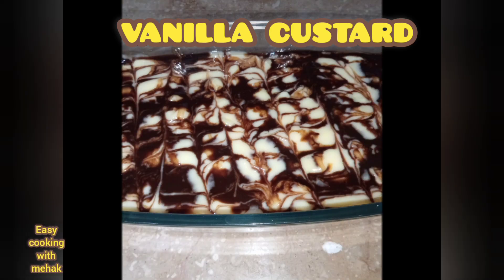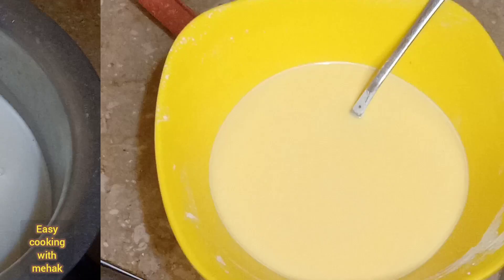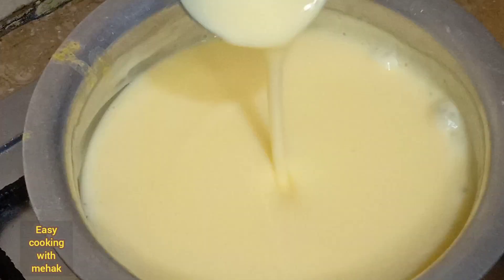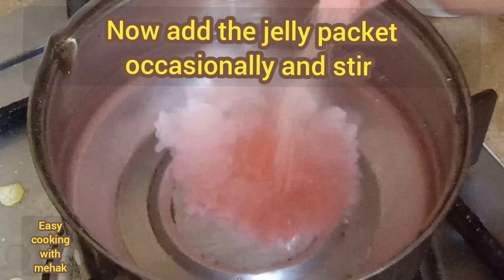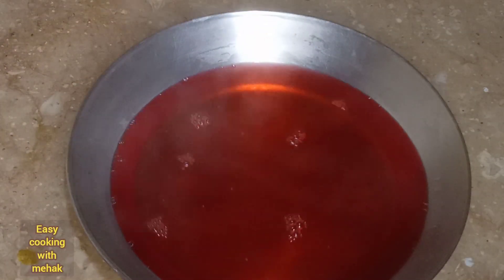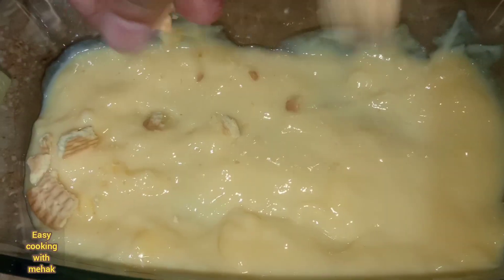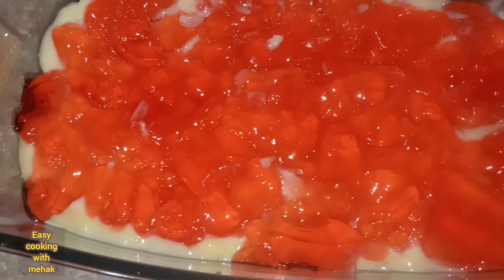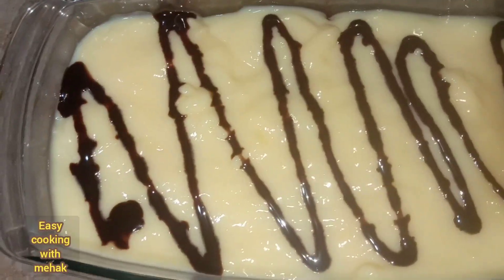Vanilla Custard | Beginners friendly recipe | Easy cooking with mehak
easy recipe of vanilla custard for new cooks :)